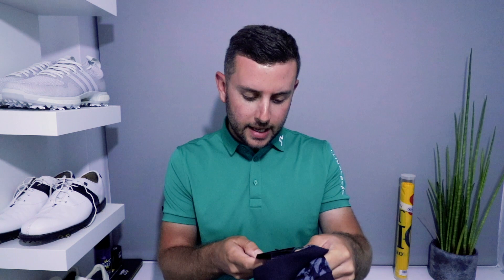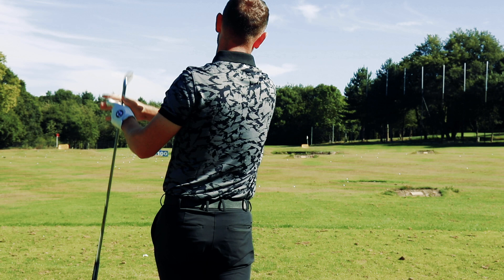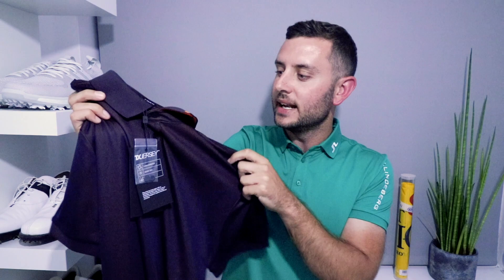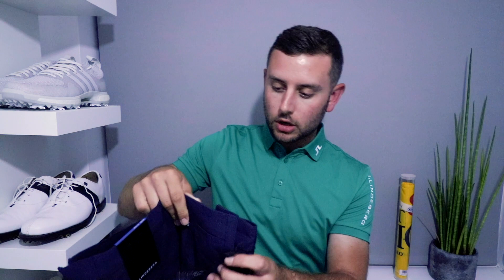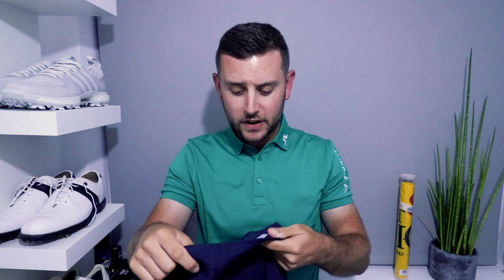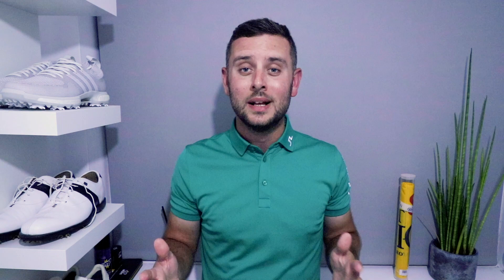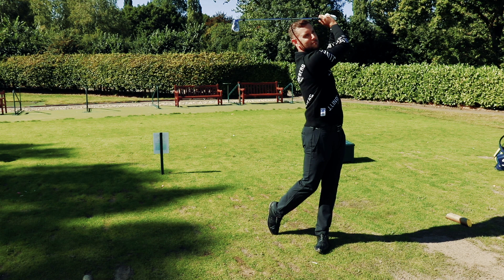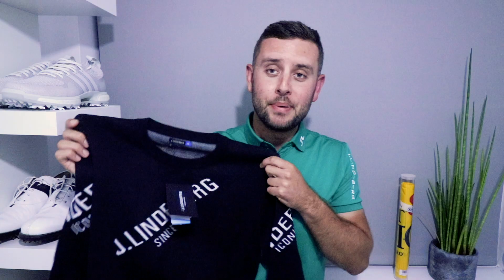The MOST CONTROVERSIAL buy EVER? | J.Lindeberg AW19 | What I Ordered!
A look at my recent delivery from J Lindeberg, some amazing pieces in here, well worth checking out for the upcoming AW season! Do you LOVE it or Hate it?